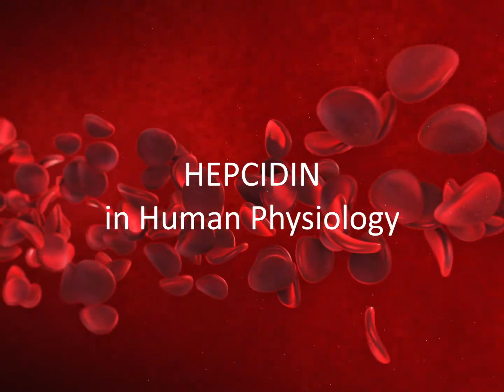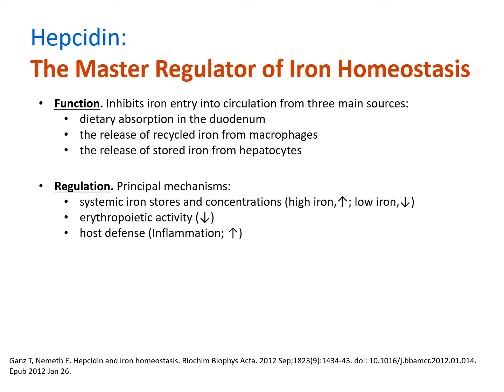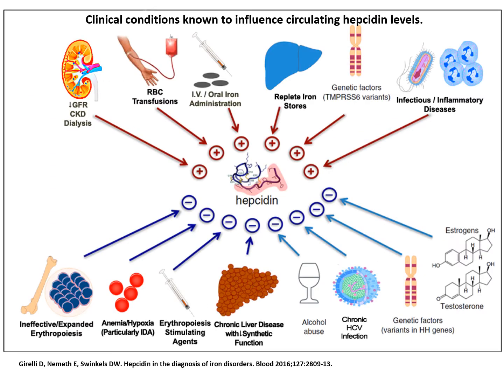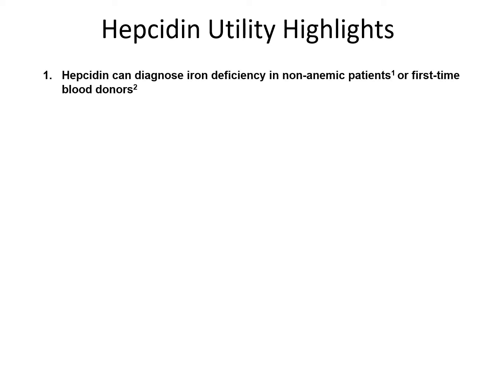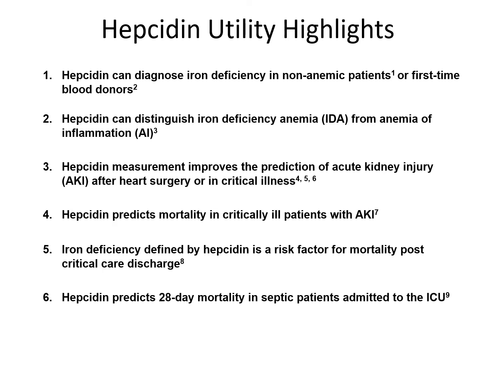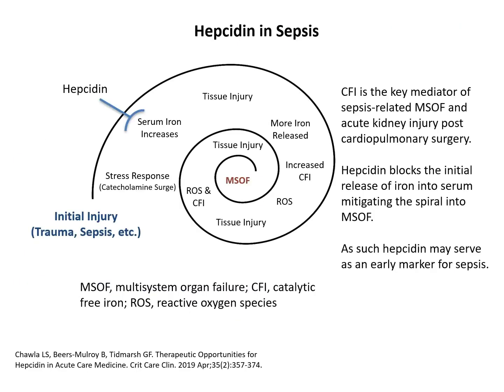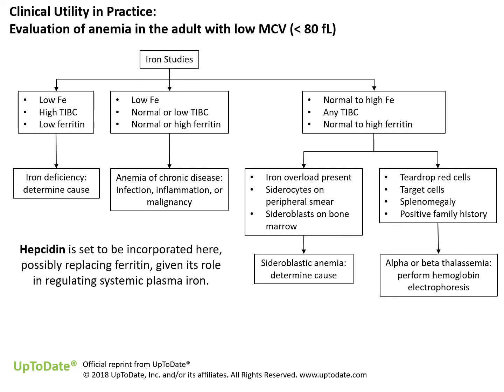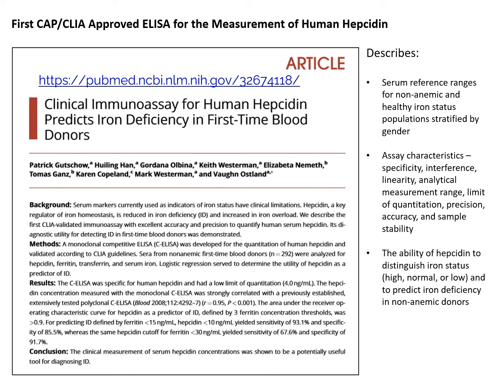Hepcidin , the master regulator of Iron homeostasis, explained in detail.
A video produced for Intrinsic LifeSciences that explains in detail the function of Hepcidin in the human body. It was created from an existing presentation, modified slightly and narration added.